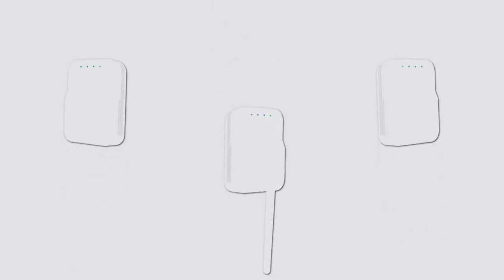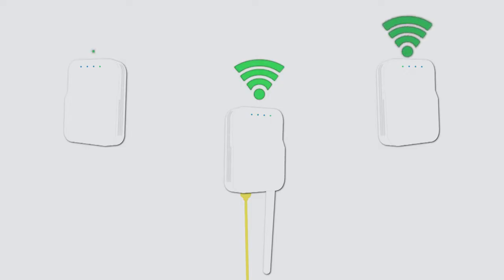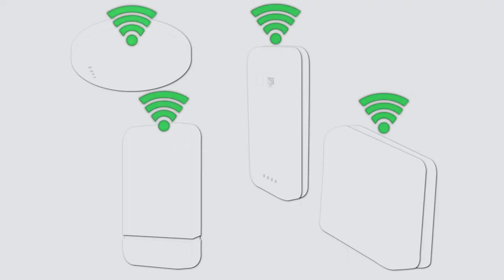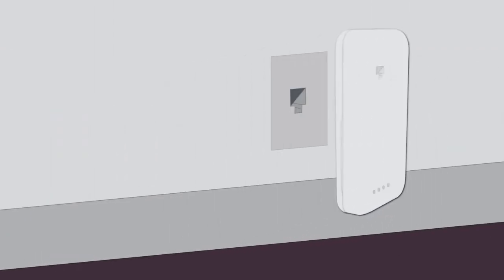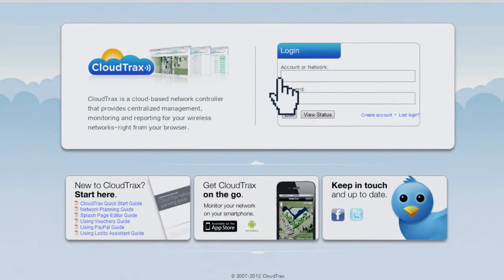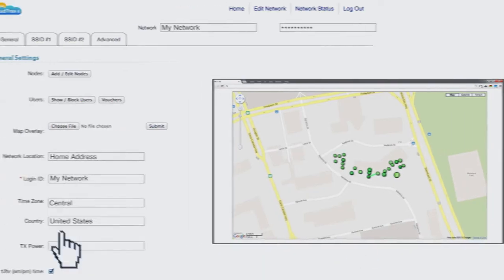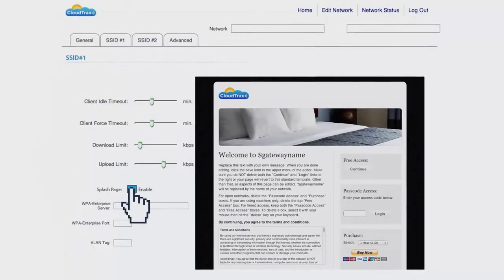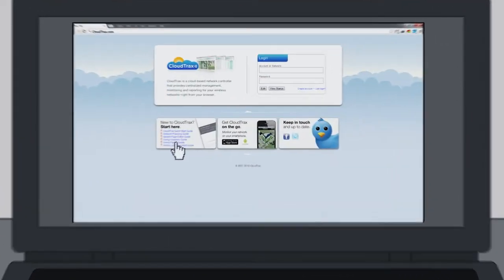Visual Filmworks Animation | Open-Mesh Explainer Video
Where did this music come from?

How was this edited? Adobe Premiere Pro and After Effects